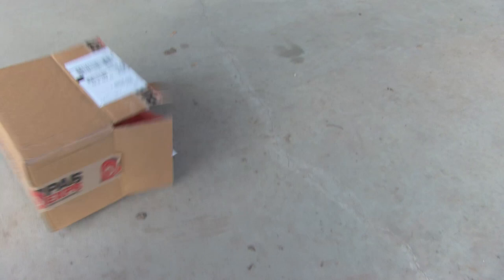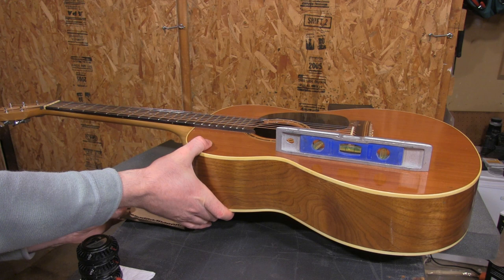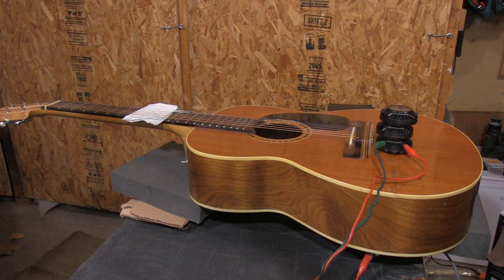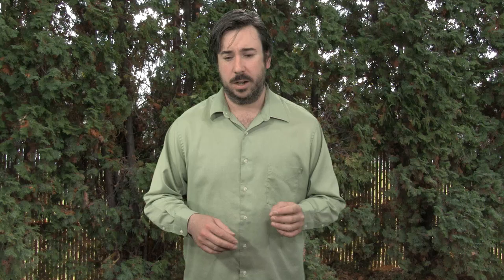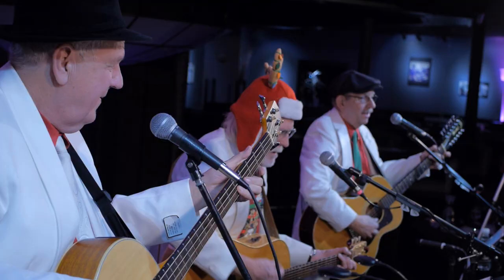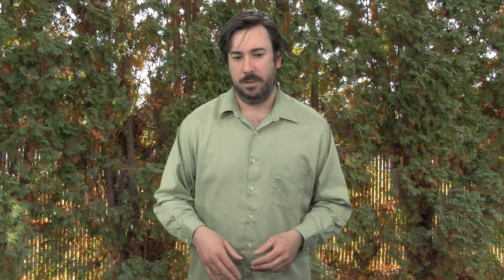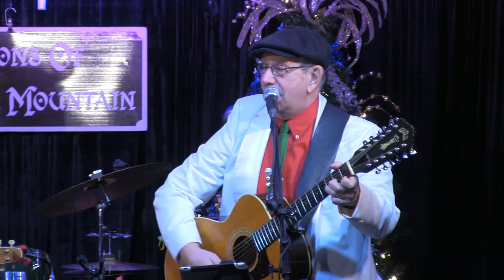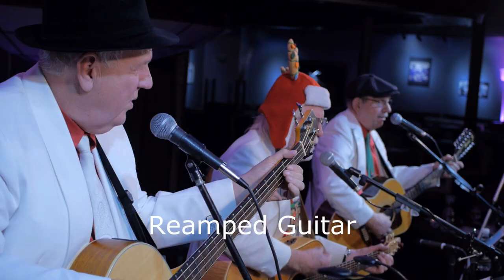Mixing Direct Acoustic Guitar, Reamped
Technically NOT a "distributed mode" driver until you put it on something but here it is.
Guitar recorded with a Samson CO2.  Shot on a Canon XF-300, audio via TASCAM DR60d with sE Electronics Z3300.